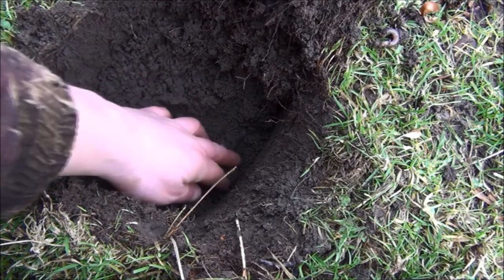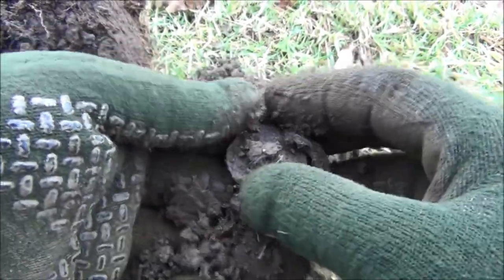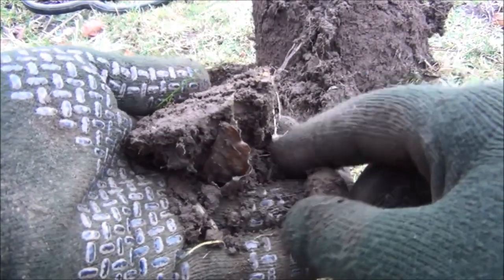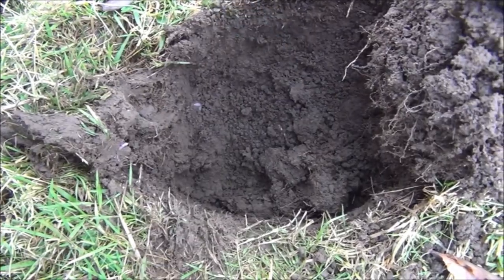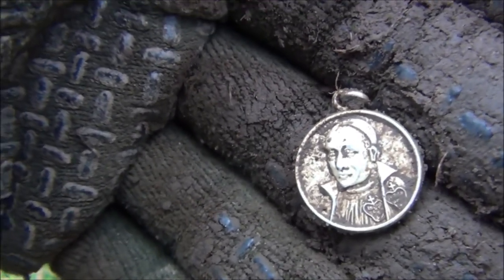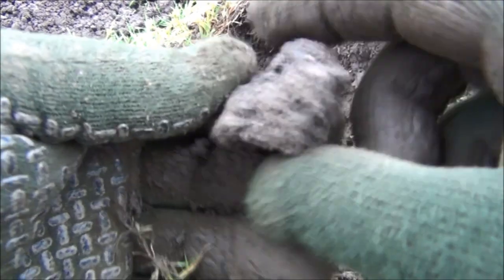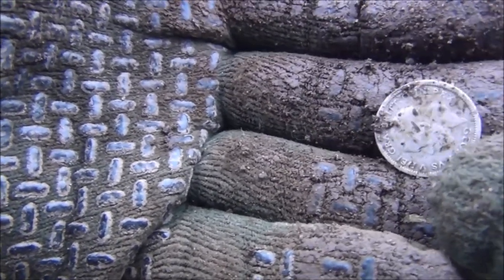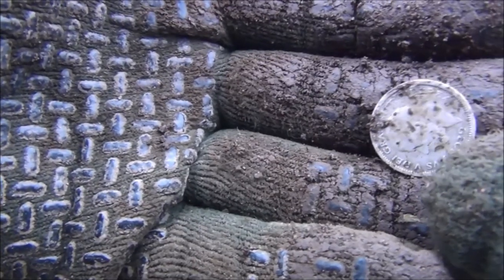DIGGING DEEP AT THE MANSION WITH PONDGURU AND THE ETRAC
A quick hunt in a field near an 18th century mansion, an appeal for help and some silliness at the end.
Check out my Metal Detecting playlist on my channel for all my other detecting videos.
There will be loads of detecting videos coming in 2014 on some really promising sites so with any luck there will also be some great finds to share with you.
Good Luck and Happy Hunting